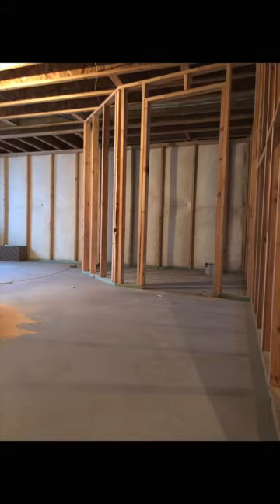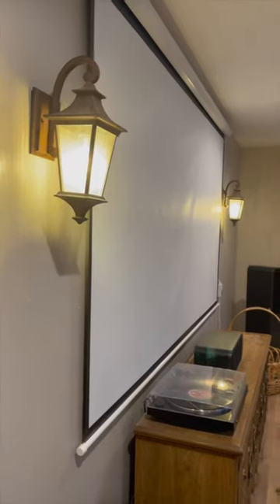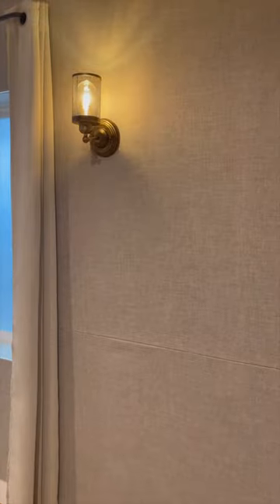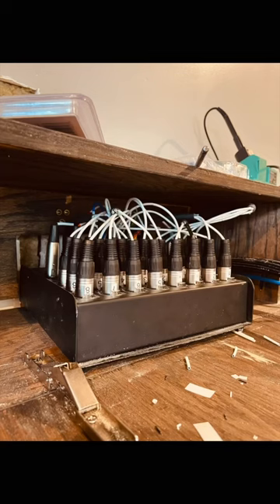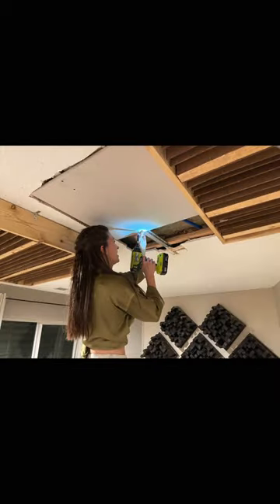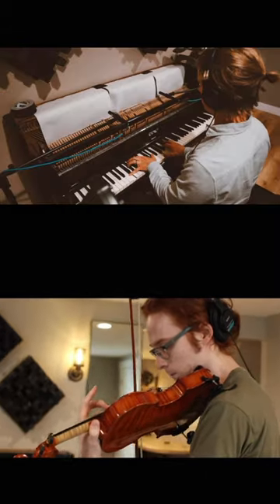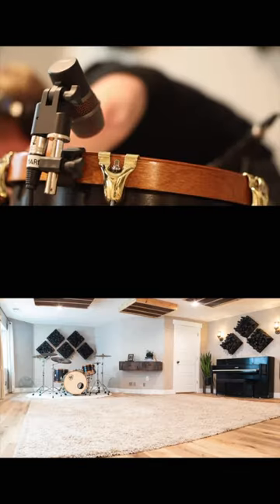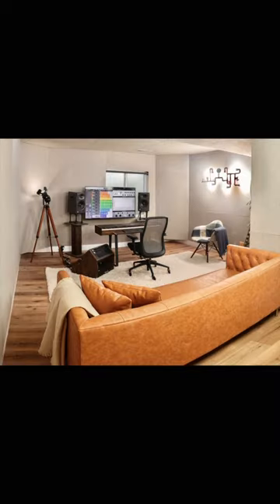How I converted an unfinished basement into a recording studio with a 30k loan.